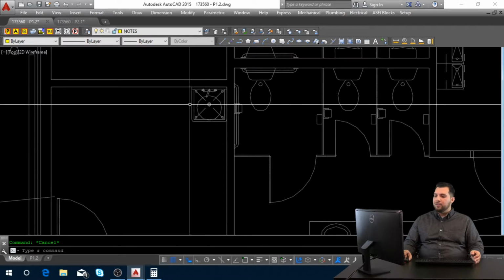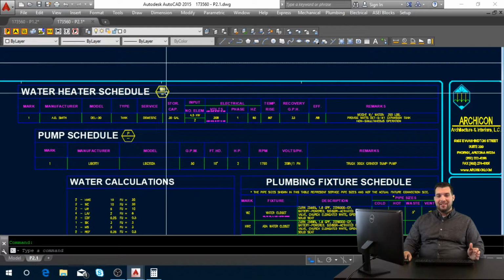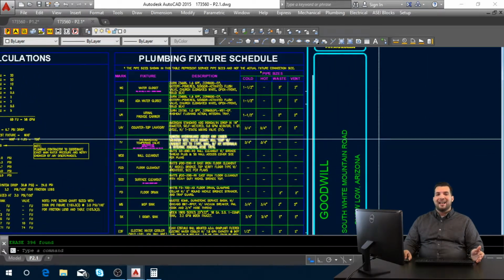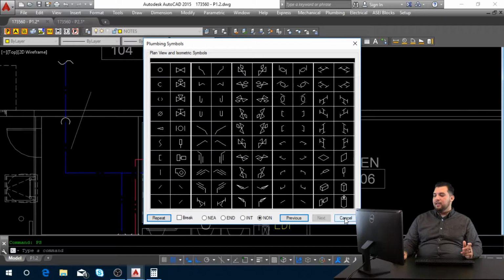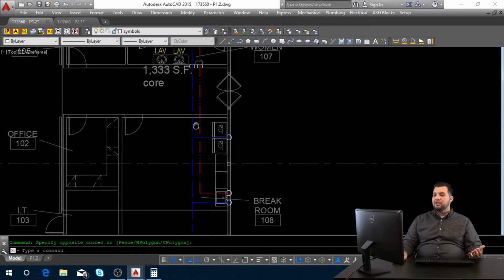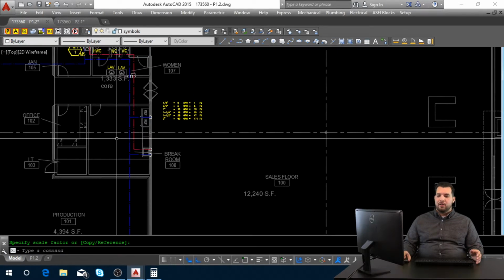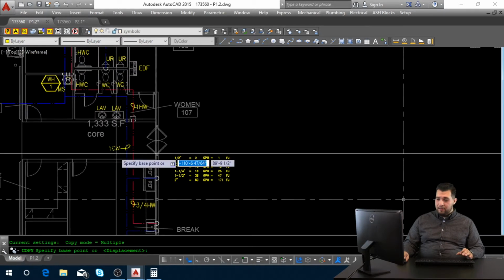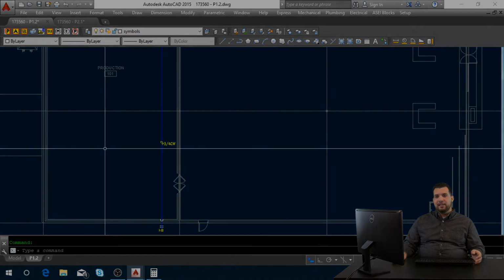Domestic Water Piping & Plan Design (HM)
ASEI Mechanical Designer Hector Macias does a walk-through on how to size domestic water pipes and design plans.